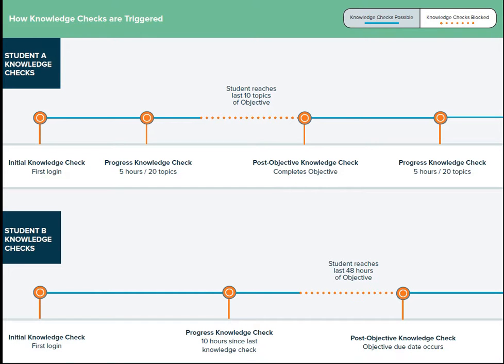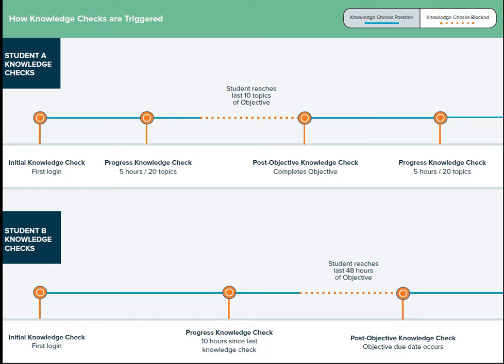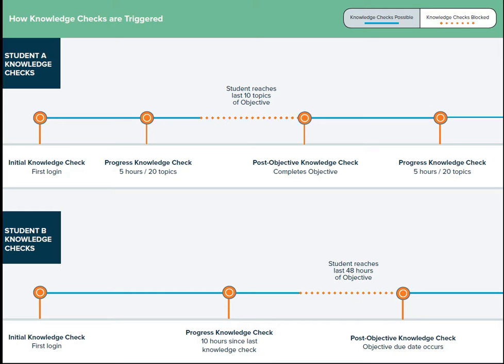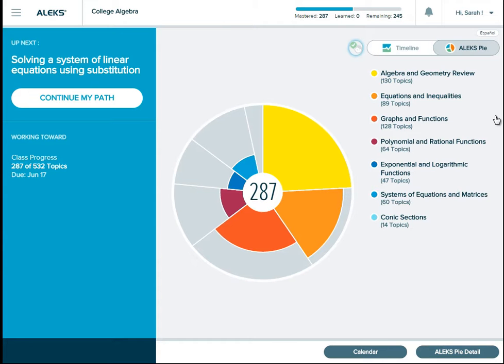For Instructors: Overview of ALEKS Assessments - How They are Triggered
Part of the Overview of ALEKS Assessments How-to Video, this segment explains how assessments are triggered.